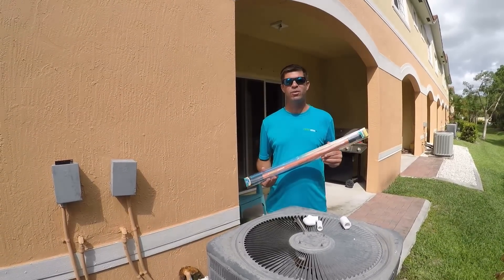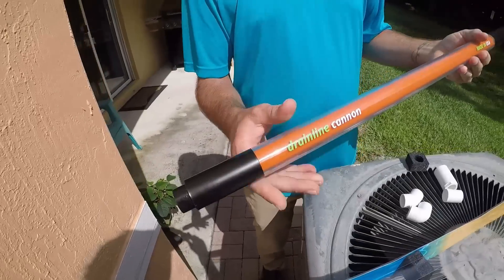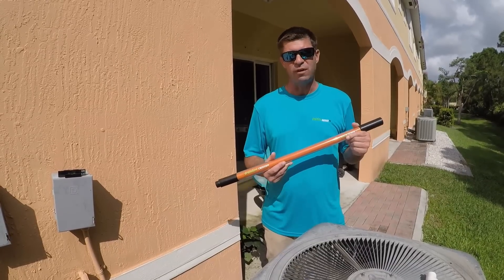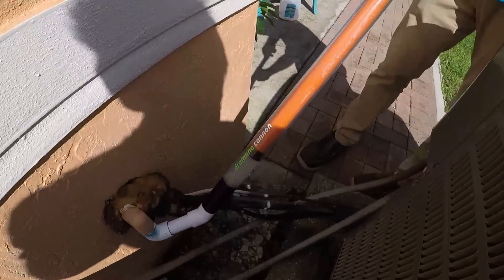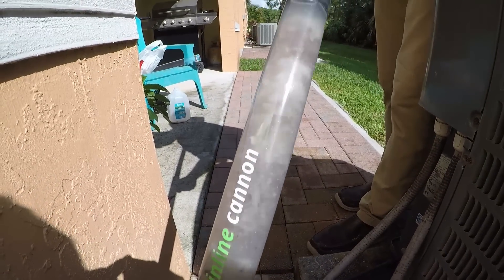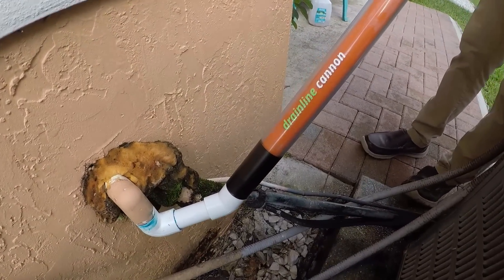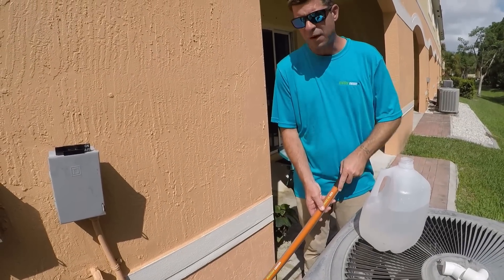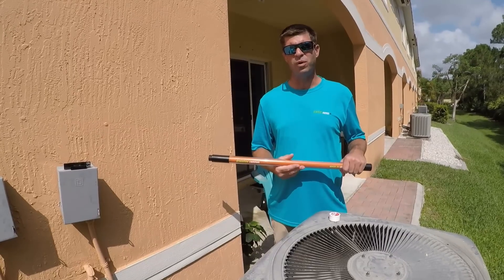Best HVAC Drain Line Cleaning Device! No JOKE! drainlinecannon.com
Steve Nagy and Christopher Cherry, the developers of the Drainline Cannon (patented and trademarked) demonstrating how to use the device on clogged HVAC drain line. Specifically designed to remove the toughest clogs and perform HVAC tune up drain line cleaning. There is no other device on the market like this one! It is the easiest and most effective drain line cleaning tool that ever been invented without additional costs and polluting the environment.